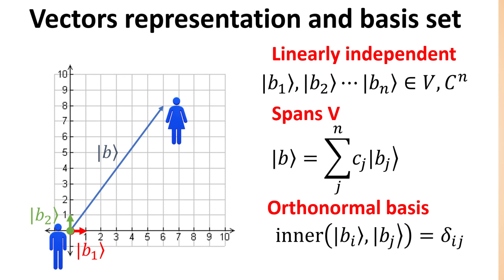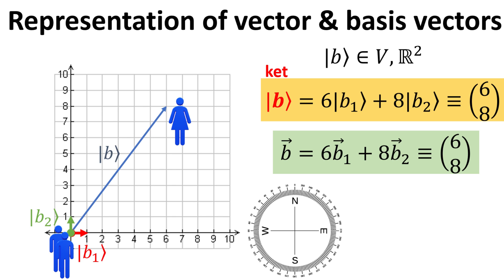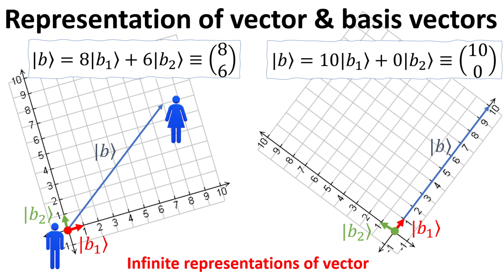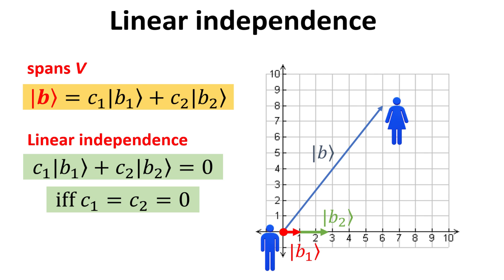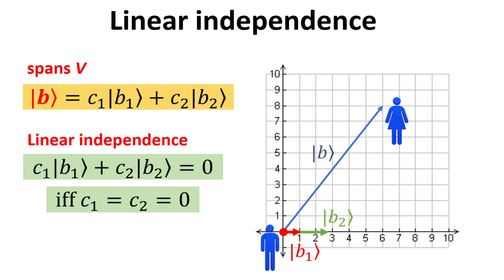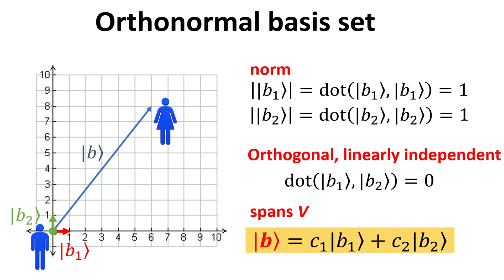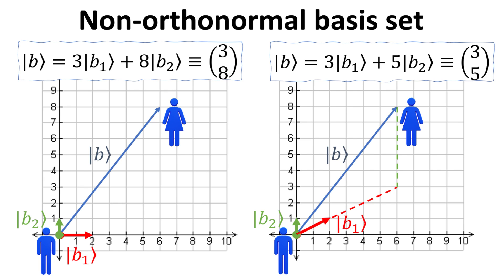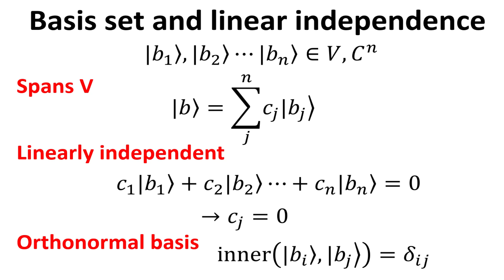Vectors representation and basis set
In this video, we introduce the concept of vector representation and basis set.  We discuss what constitute a linearly independent basis set,  and how linear combinations of these basis vectors allow us to span the vector space.   We also introduce the orthonormal basis set,  and extend these ideas of Euclidean vectors to the complex vector space.